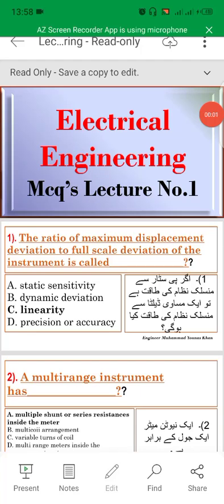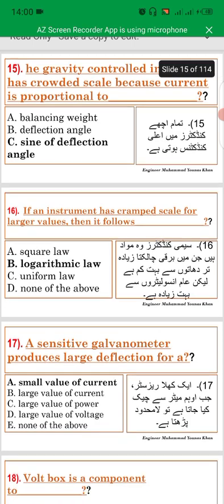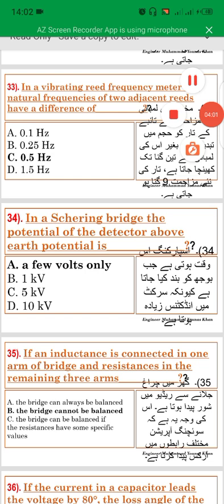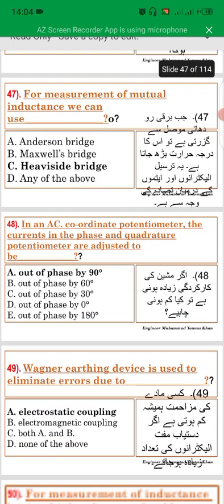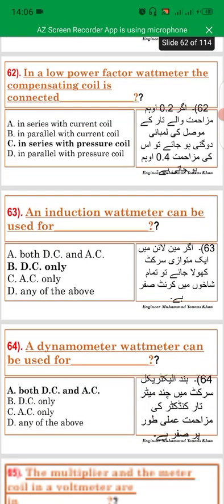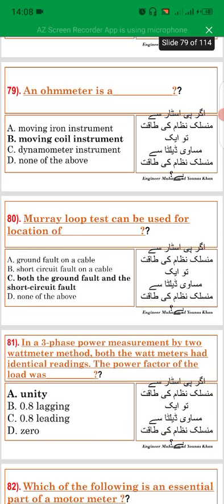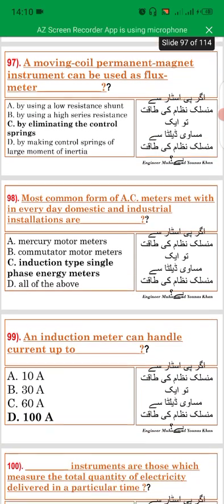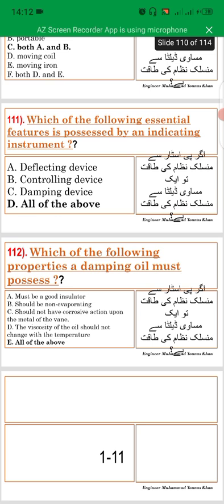EEE 42 Measurement And Instrument Mcqs